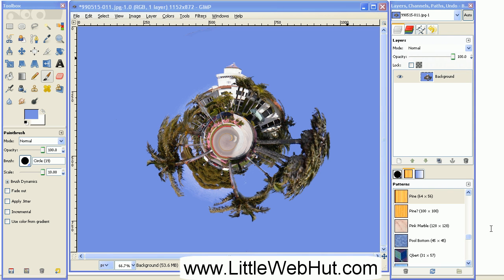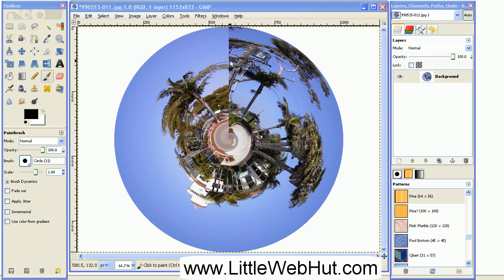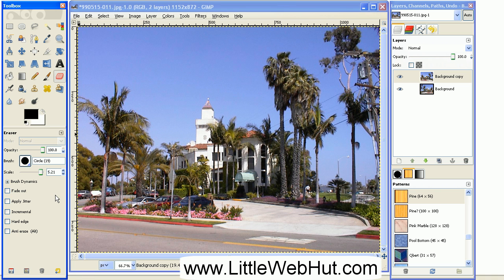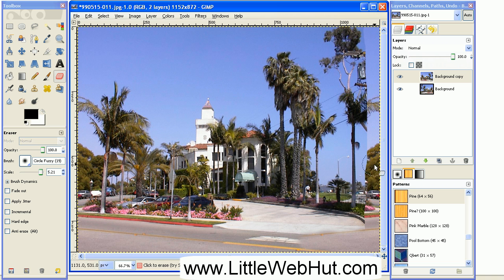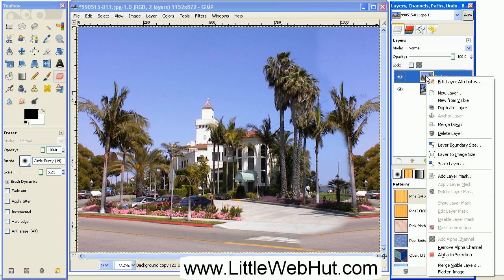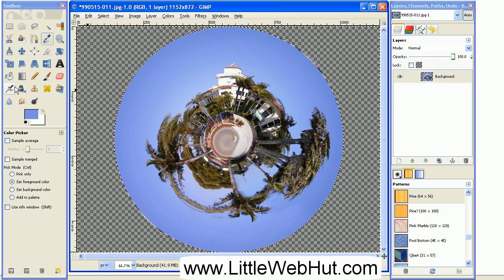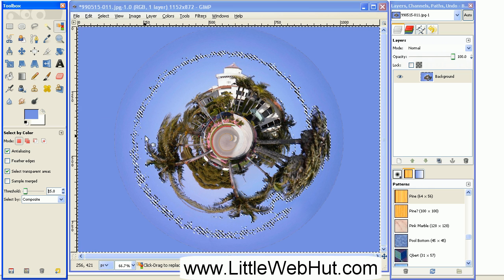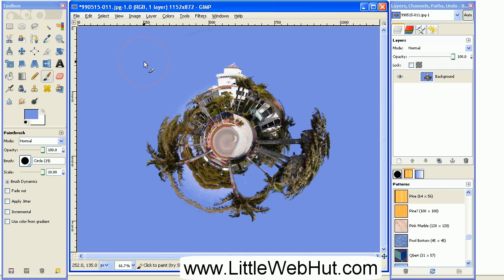GIMP tutorial for beginners - Little Planet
This GIMP tutorial demonstrates how to make a Little Planet using the Polar Coordinates filter. The tips and tricks in this tutorial can be useful for other drawings as well. GIMP version 2.6.11 was used for this video.